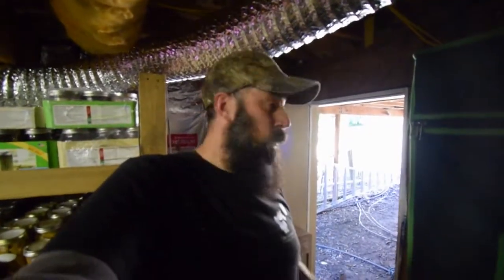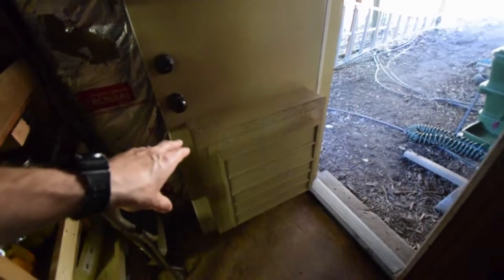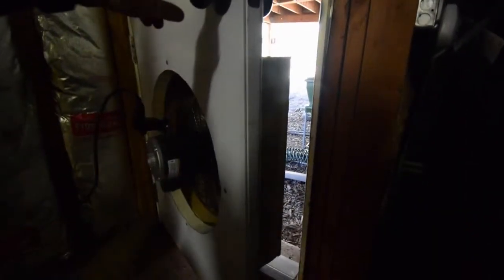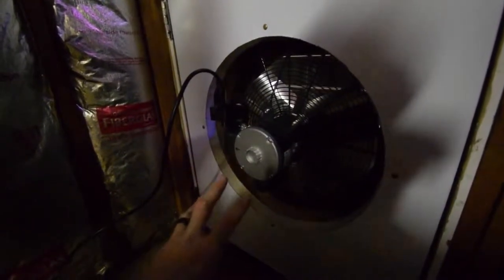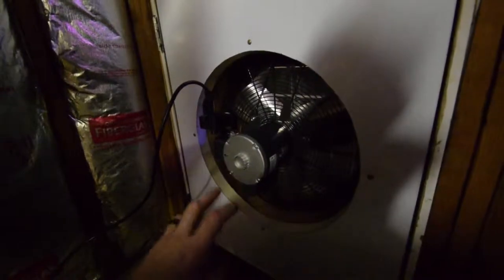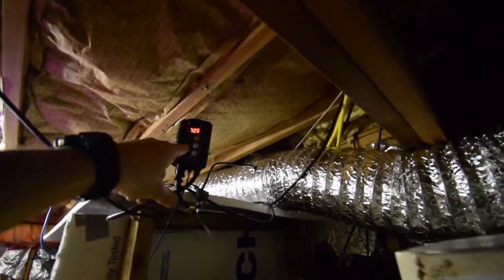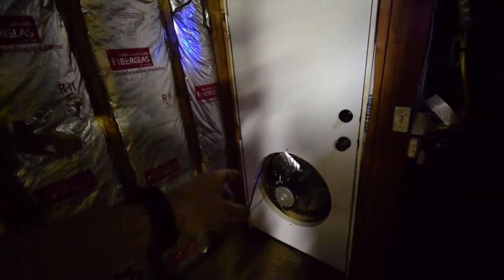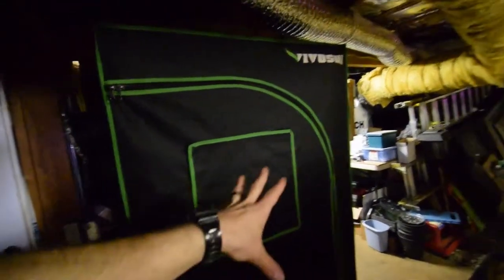Installed greenhouse fan vent for indoor grow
Hi Everyone, here's a quick video showing the greenhouse fan/vent I installed to help vent the indoor grow area under our house. Enjoy the video update! :-)